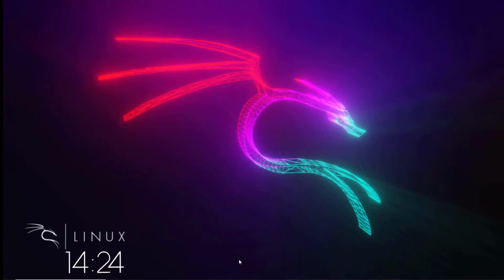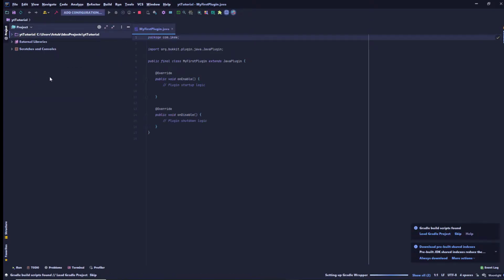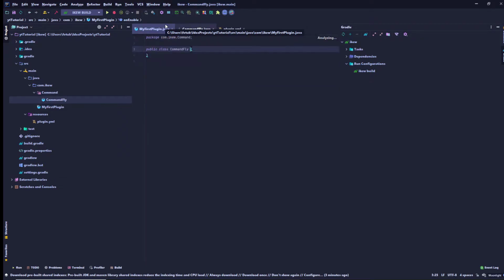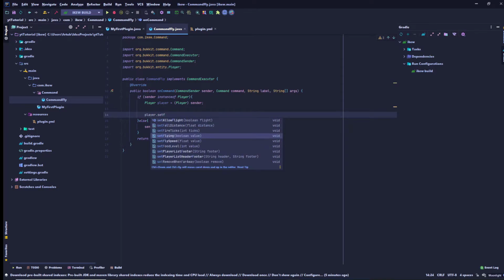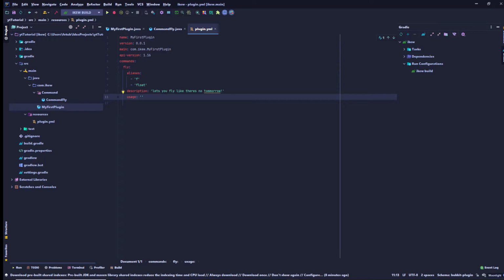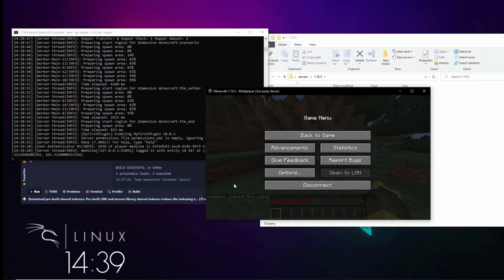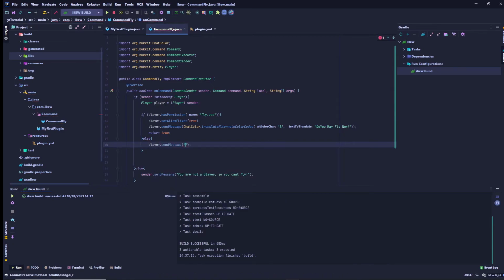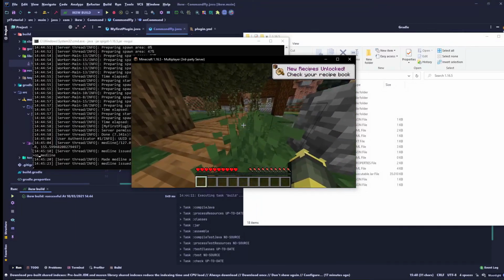learn minecraft plugin coding || EP. 1 || Commands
in this video we will have a look at the basics of commands in the spigot API.  in the next we will have a look at events! then entities, items, and so on.